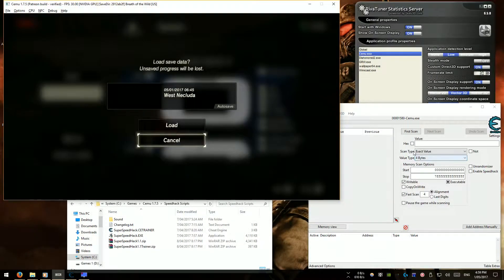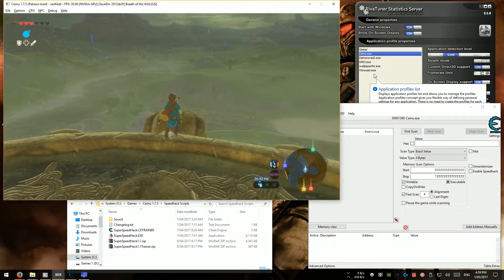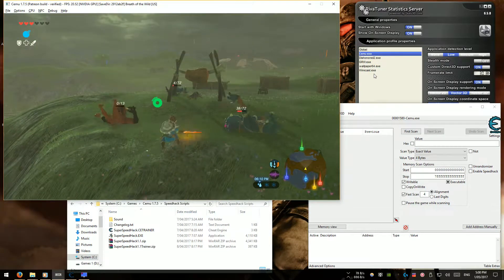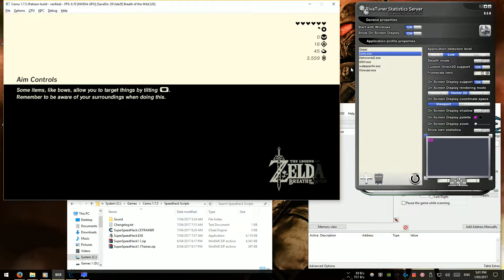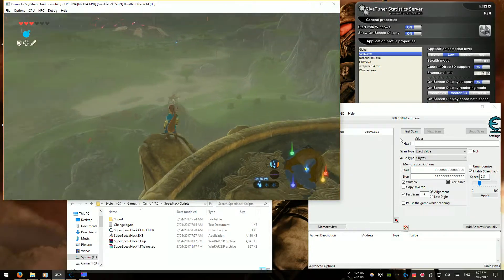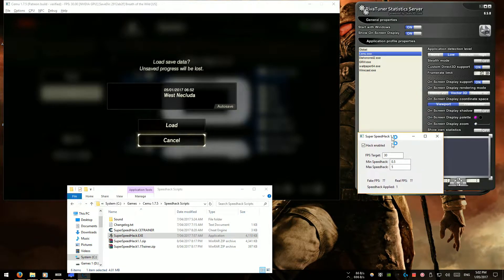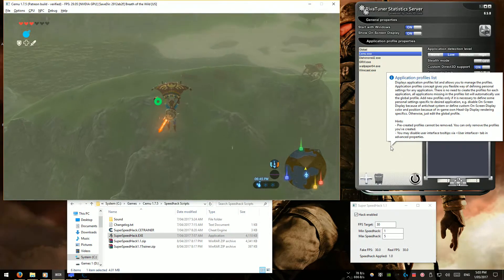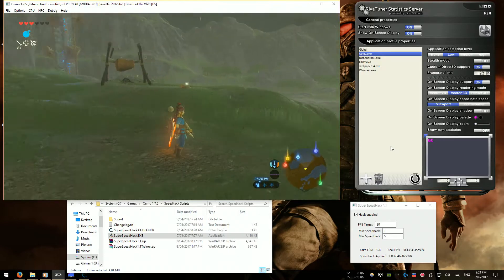CEMU 1.7.5 - BOTW & Speedhacks: On VS Off VS Script (with test gameplay)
So while I was taking a break from recording and editing my CEMU Full Tutorial Series, I decided to have some fun by making ANOTHER CEMU Tutorial video!

This one is explaining and showing a pretty awesome example of the ups and downs of having speedhacks on vs off, or using the speedhack script being shared around on the CEMU subreddit.

All are good options in certain cases, but the best two options for me are if you have a beastly rig, go with no speedhacks, or if you're having trouble even staying at 30 at all, or dropping in combat and towns like I am, use a 10fps limit and 2.3x speedhacks using cheat engine...

The gameplay is pretty good proof too, although feel free to let me know of anything I can change to possibly improve it further in the comments, particularly with the script, I feel like I'm doing something wrong with it since its so damn buggy, but from what I've seen I'm literally doing what everyone else suggests...

Specs:
MSI GTX 1060 Gaming X
i7 6700 CPU
16GB DDR4 RAM
Samson Meteor Microphone